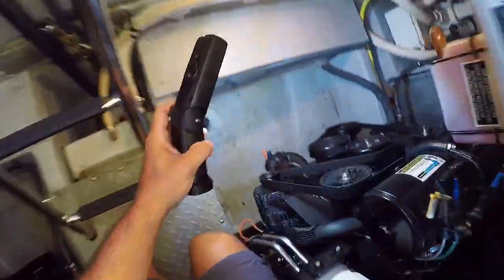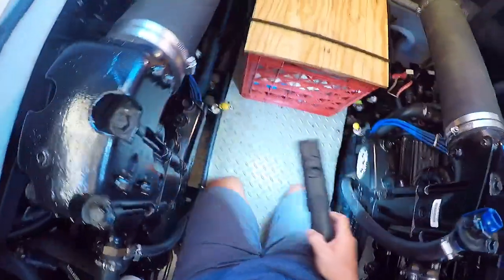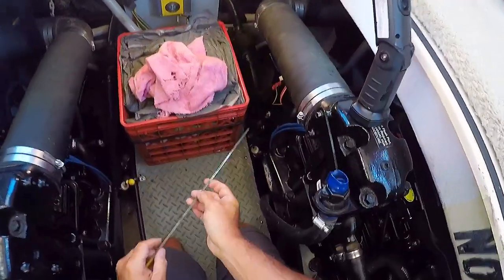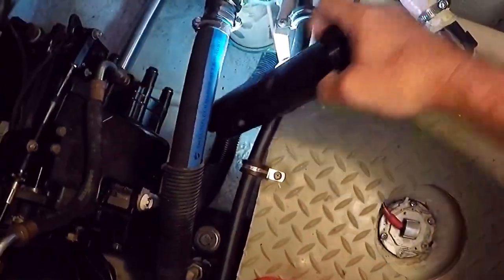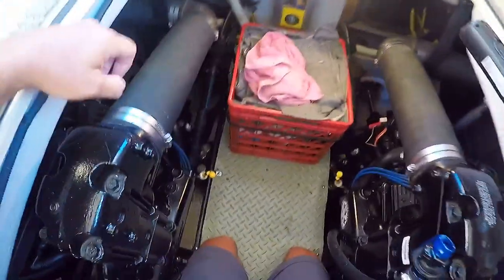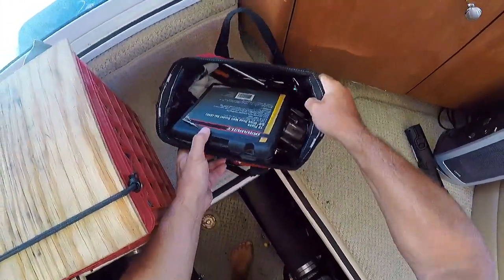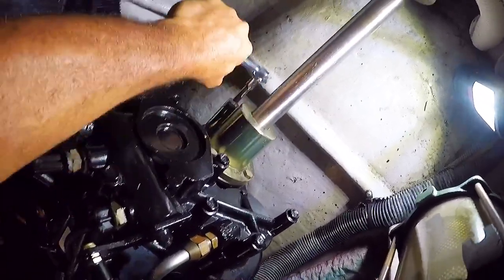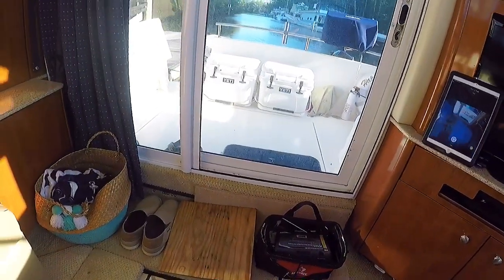Daily Engine Checks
I explain the checks I perform on the engines of my 2006 Meridian 341 while traveling the long distances of the ICW boat trip from NY to Florida.

The motors are gas fueled Mercruiser 6.2 MX Horizons, however these daily checks are good for any gas motor and apply to diesels too.

I check engine oil, drive / transmission oil, serpentine belt tension, coolant/antifreeze, check for water leaks, check the bilge, check the “drip less” shaft seals, thru hull strainers on engines and air condition, water separating fuel filters and finally the shaft coupler bolts to make sure they didn’t come loose.

You need to stay on top of your maintenance to ensure a reliable boat and trouble free passage.